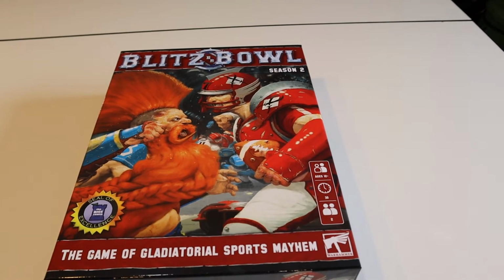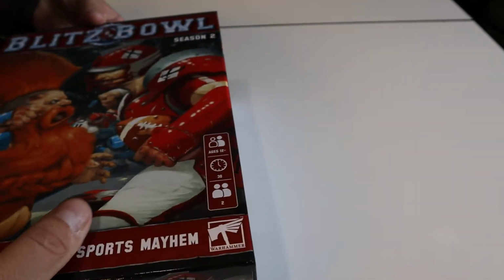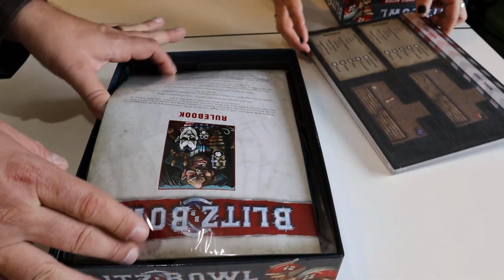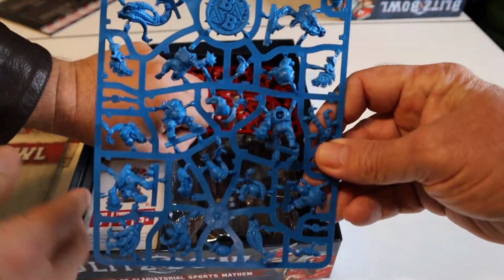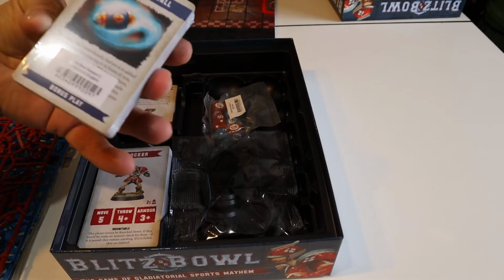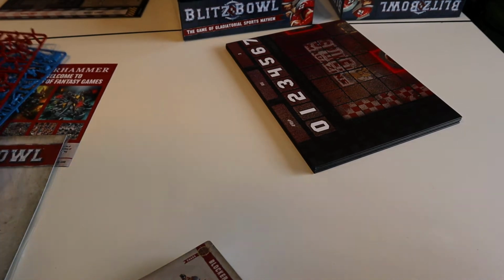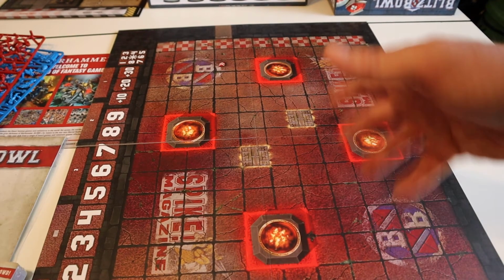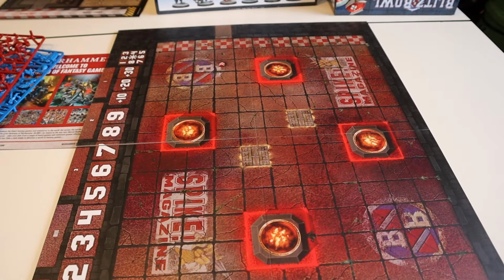blitz bowl season 2 unbox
Unboxed blitz bowl season two, take a look

Like us,  Sub ,share. show support

We love all kinds of games from video to tabletop.
you are greatly missing out if you limit your self to just one type of gaming.

FB page follow us and like.
FB group. JOIN US!

podcast 7pm central time every Thursday. interactive. be a part of it!

Gamers with coffee  is a participant in the Amazon Services LLC Associates Program,
and linking to Amazon.com.
The items we review we have paid for out of our own pockets, and our opinion  is just that our opinion  .

We may also broadcast and or review anything of interest that is in the public domain,
We do not claim any right to any business other than our own,
this is protected by a living human beings inalienable
right to freedom of speech, freedom of expression.
got to love it.